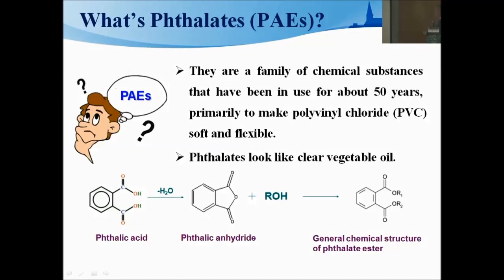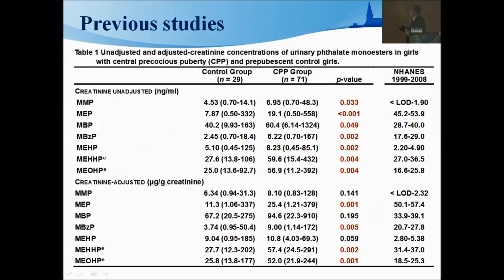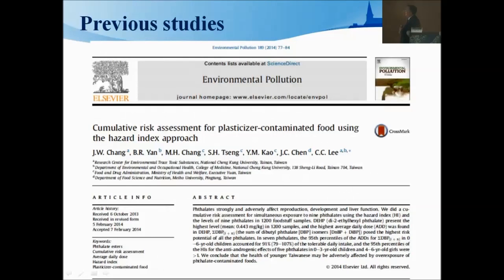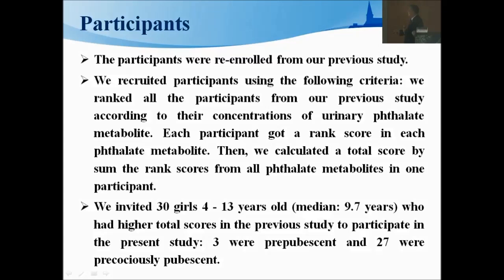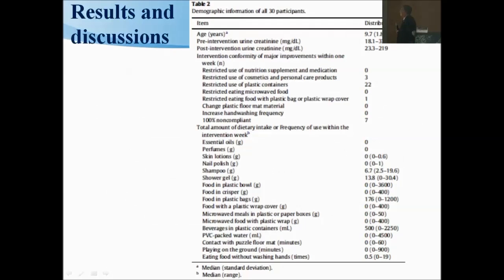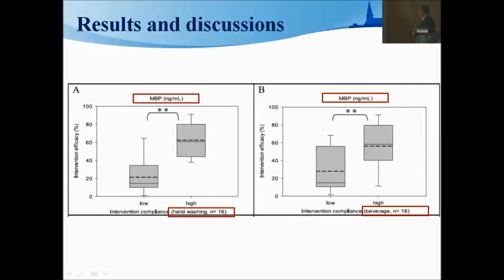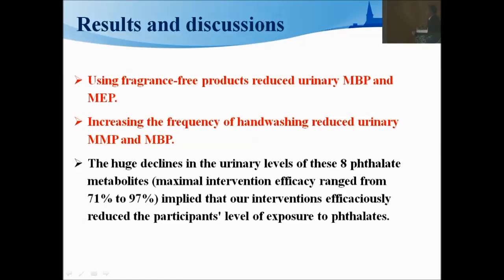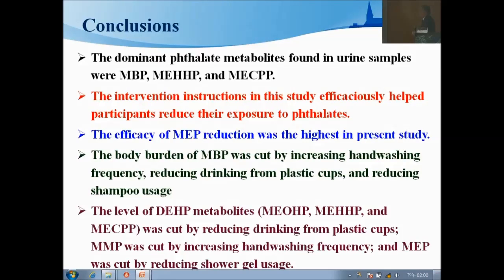2015 ISEM Ching Chang Lee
Prof. Ching-Chang Lee 李俊璋教授
National Cheng Kung University 成功大學
Developing an Intervention Strategy to Reduce Phthalate Exposure in Taiwanese Girls